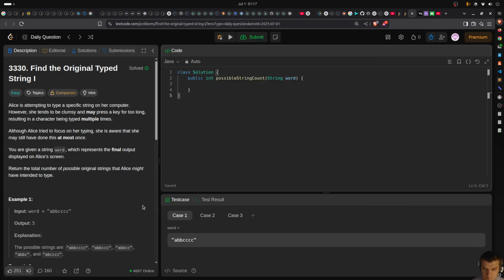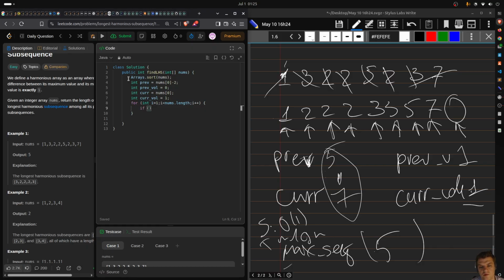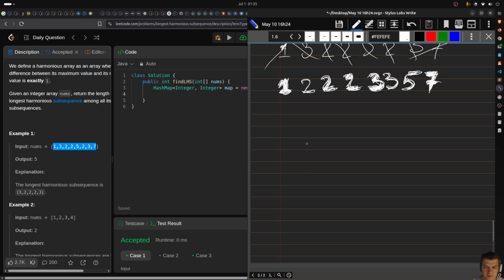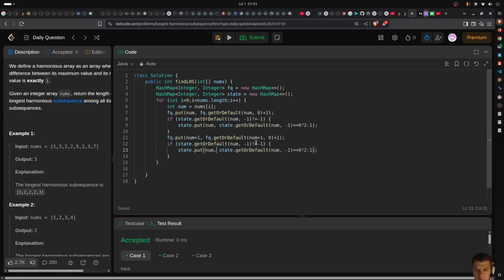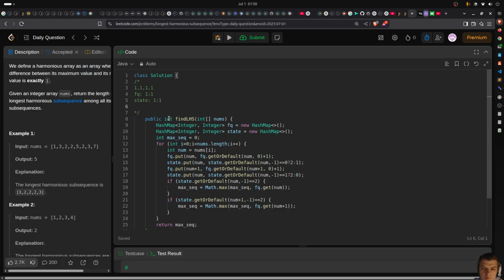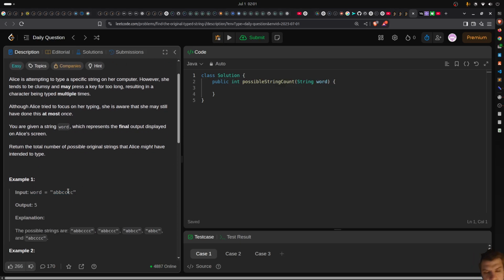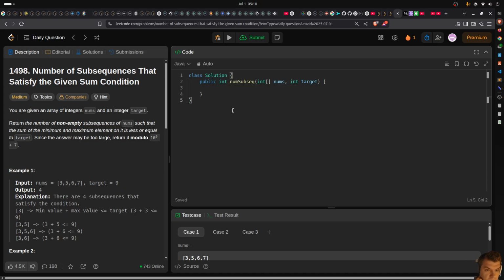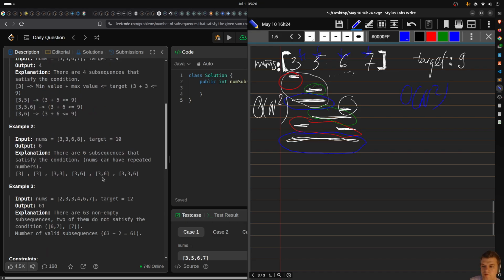Leetcode Daily 3330. Find the Original Typed String I + 594. Longest Harmonious Subsequence